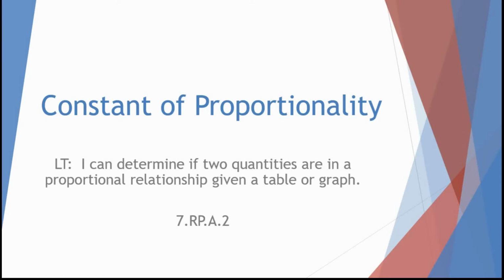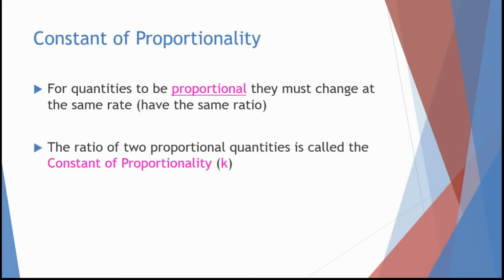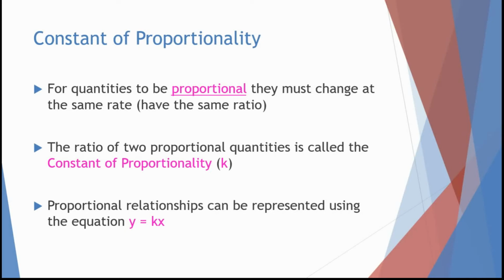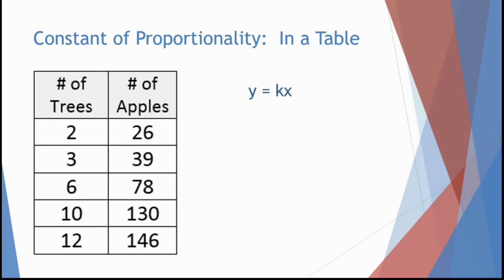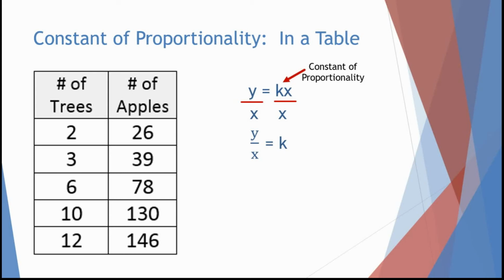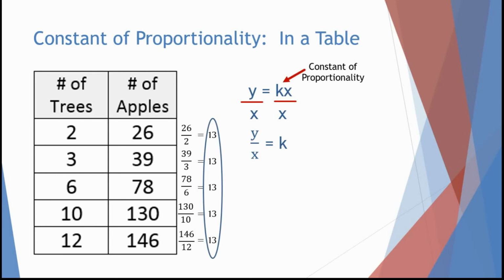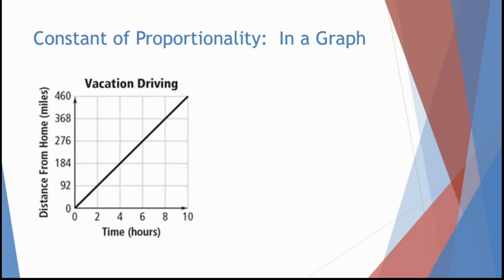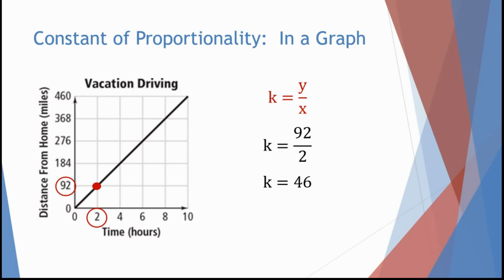MAOL 530 Video (Fall 2018)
Clip of lesson for MAOL 530